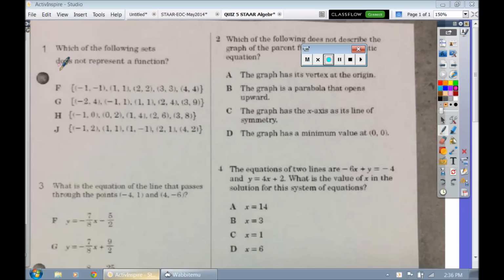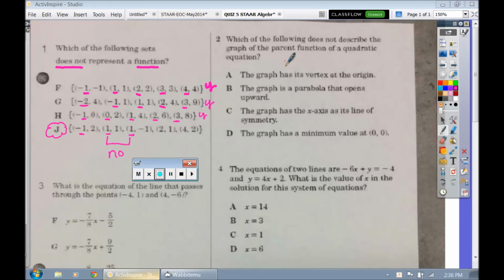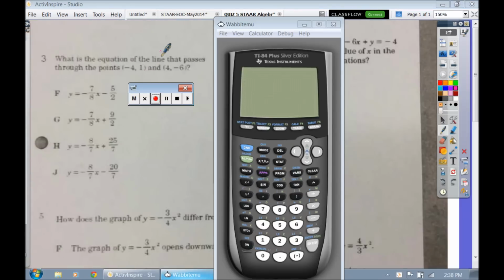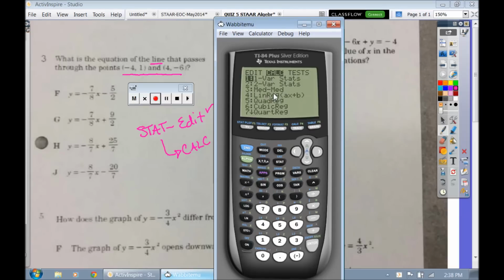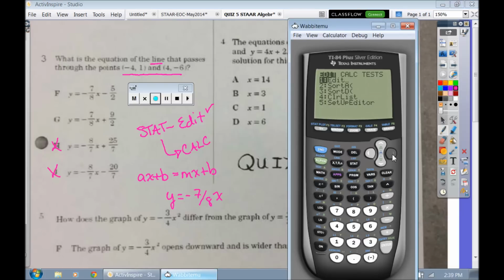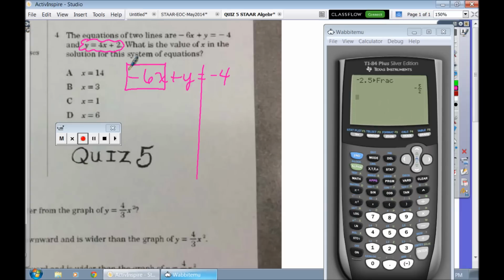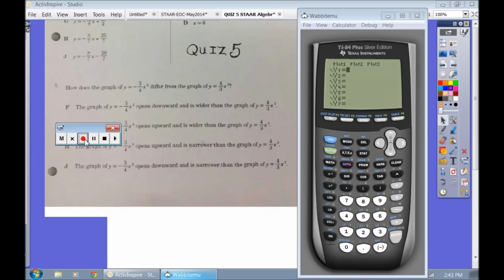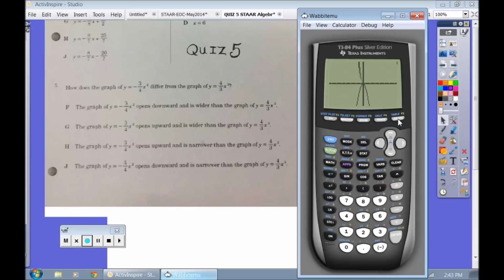Algebra 1 STAAR EOC - ALL CALCULATOR WORK TIPS AND TRICKS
TI-84 TIPS AND TRICKS TEST STRATEGIES:  How to answer Algebra 1 STAAR EOC type questions with ONLY THE CALCULATOR!  Pass the STAAR test using the Calculator!

functions, quadratic parent function, write linear equation from 2 points, stat edit stat calc, y = ax+b, y = mx+b, comparing quadratics, quadratic transformations, linear systems of equations